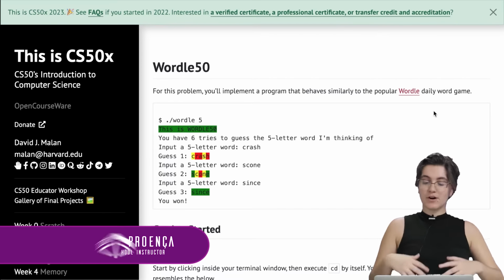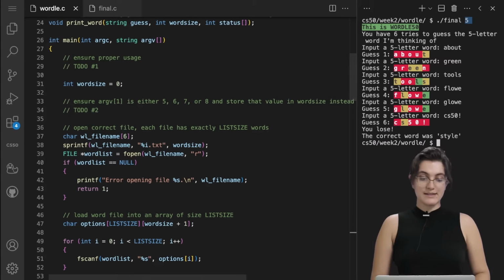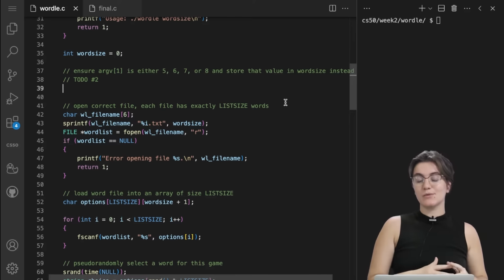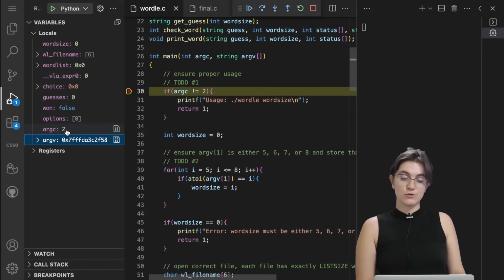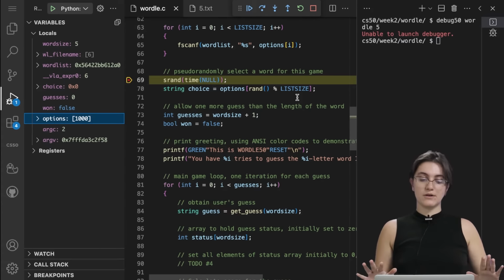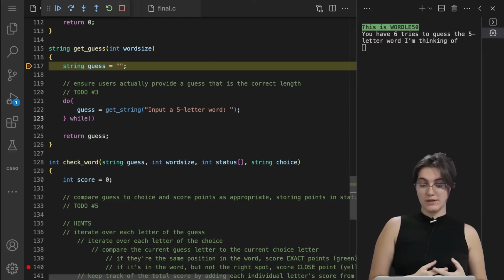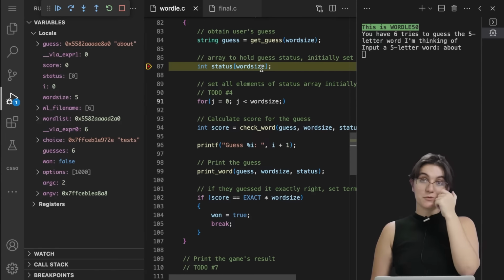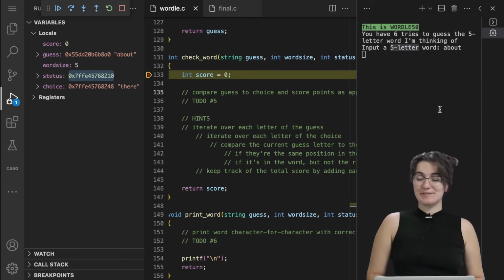CS50 WORDLE50 - PROBLEM SET WEEK 2 | SOLUTION